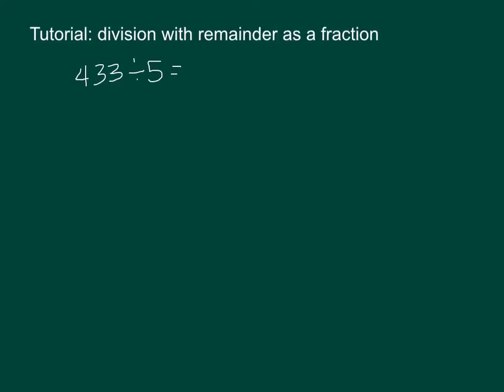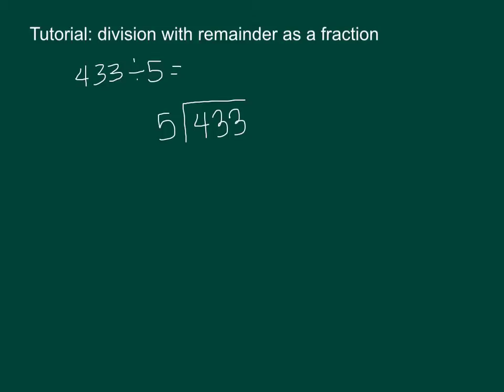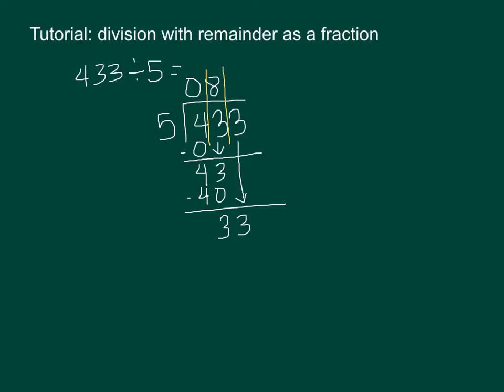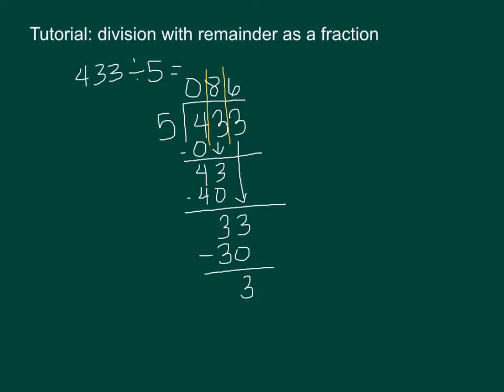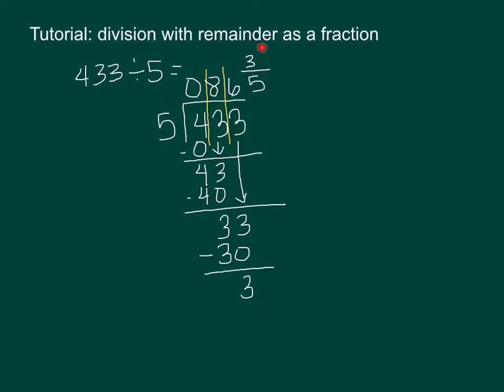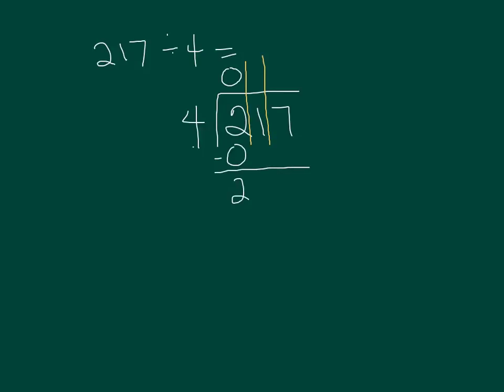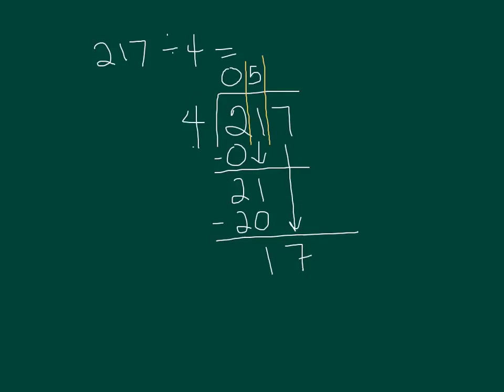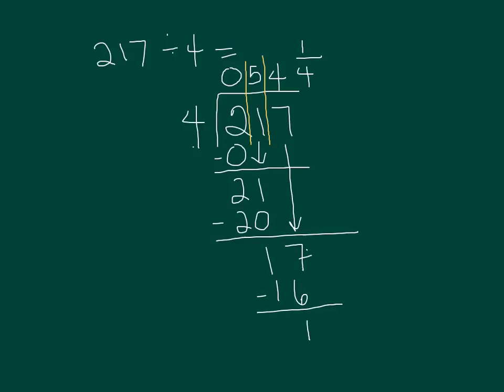Tutorial: div w remainder as fraction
tutorial division with remainder as fraction